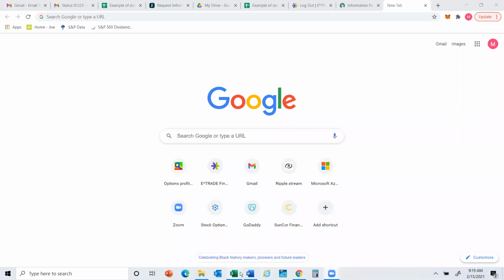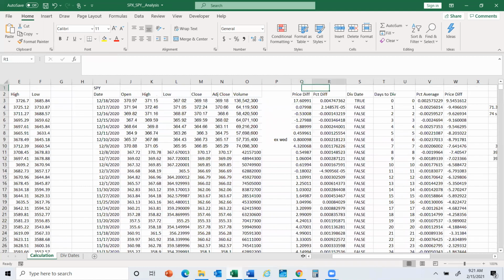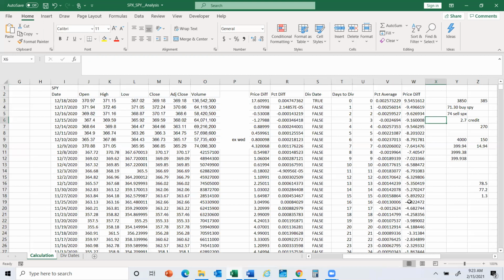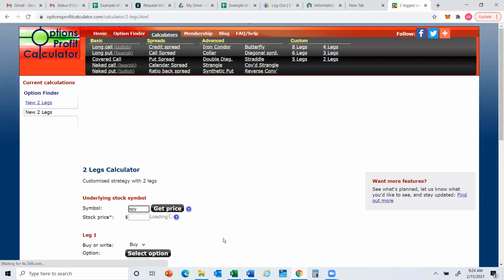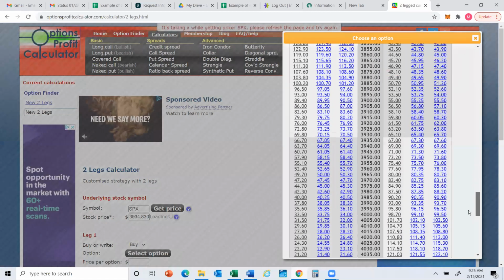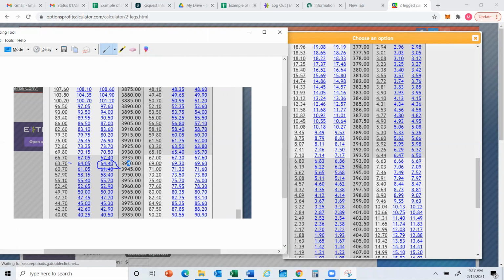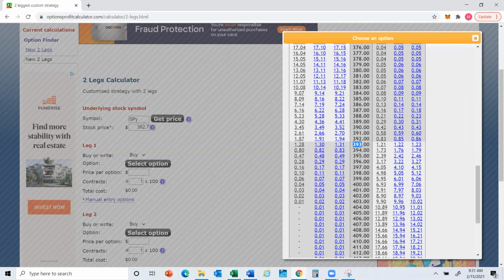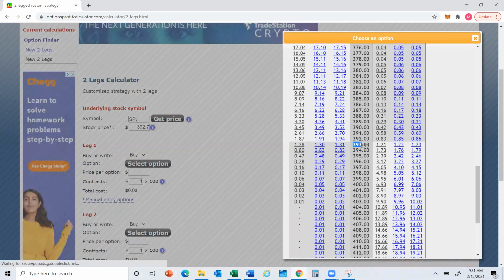Explaining the SPY SPX